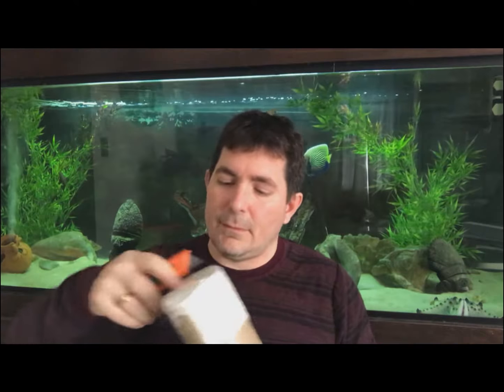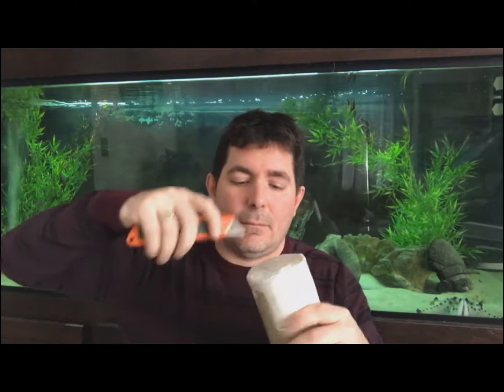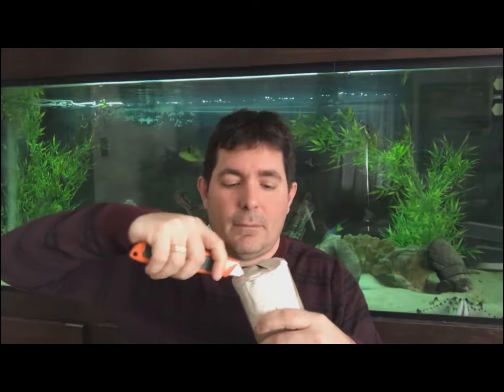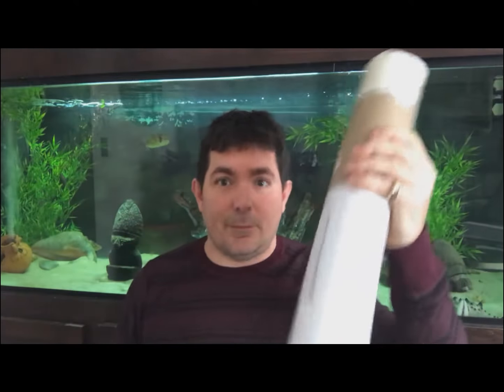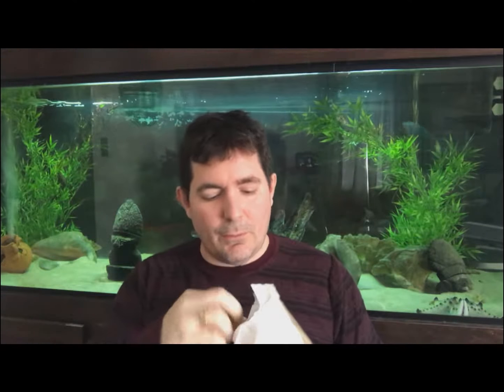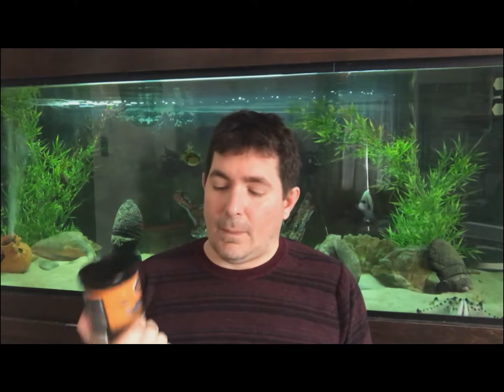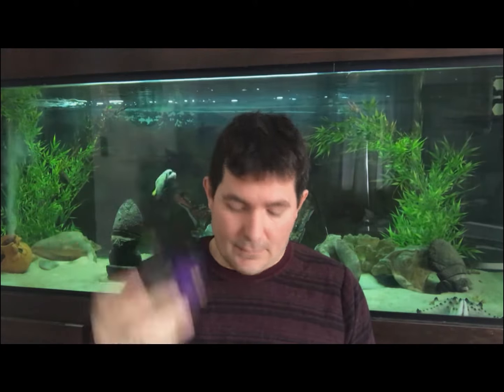Omega Sea LLC Unboxing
Omega Seal LLC sent us a package, join us as we find out what is inside!